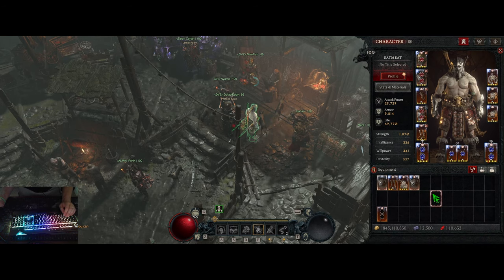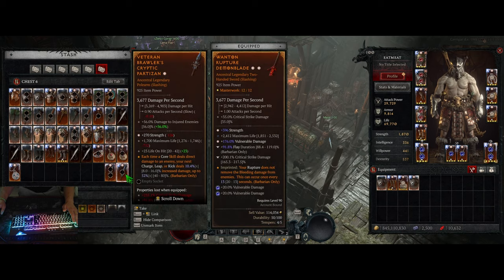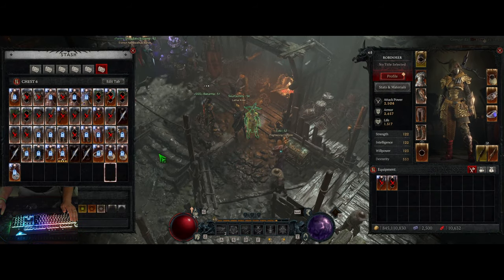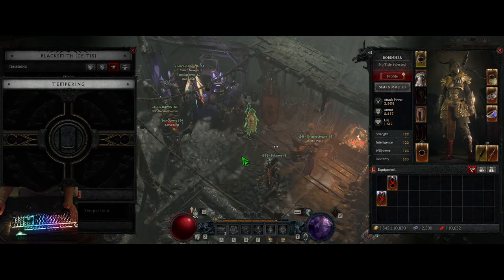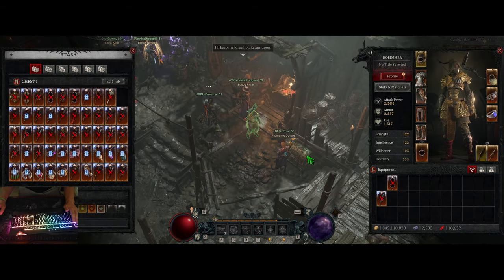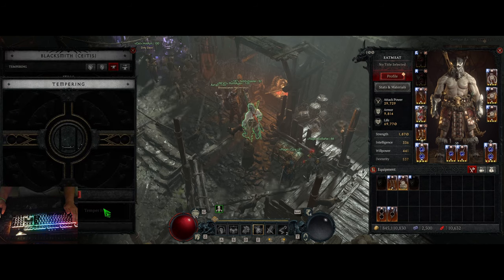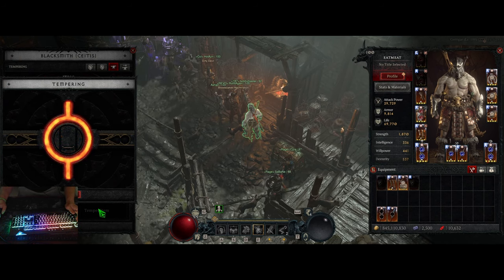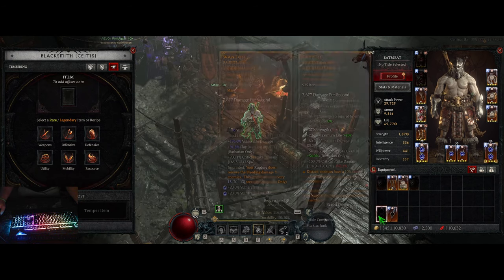2GA 2hd Polearm 750M Item, Brick or Not!?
Brick city!

0:00 Trading for Polearm
0:50 The Mistake
1:48 Tempering Process
6:58 Affix Rerolling
10:02 Masterworking
15:52 Training Dummy
18:30 Sword=350M
19:58 Polewarm=450M
21:40 W Shouts 950M Bleed